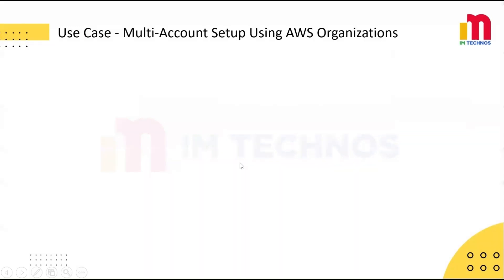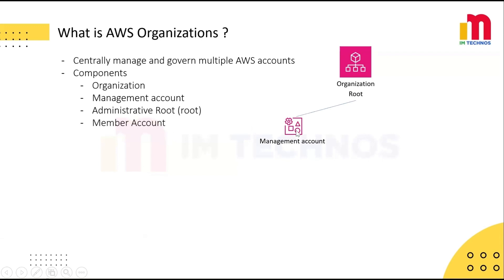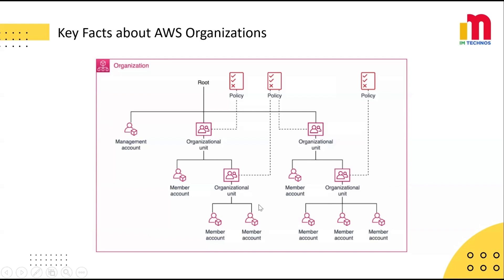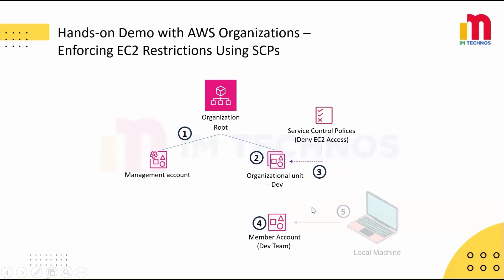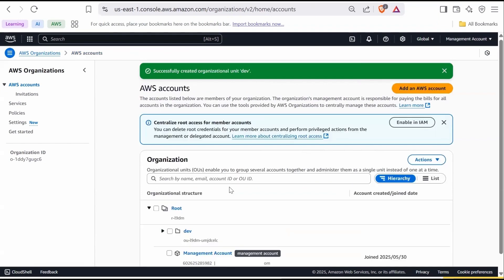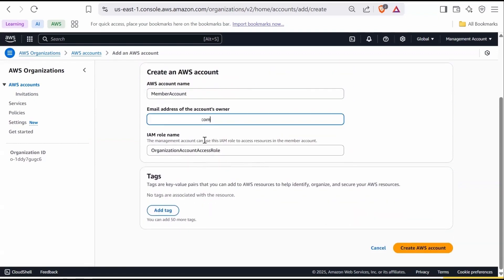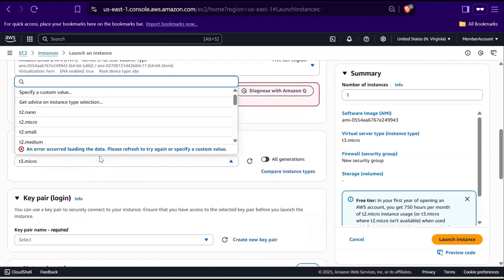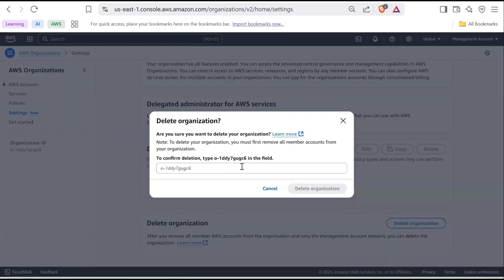AWS Organizations Explained with Demo | Manage Multiple AWS Accounts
Tired of switching between AWS accounts manually?
Discover how AWS Organizations helps you manage multiple accounts from a single place—securely and efficiently.

⏱️ Chapters:
00:00 - Introduction and Agenda
00:25 - Why AWS Organizations (with scenario)?
00:56 - What is AWS Organizations
01:12 - Key Components Explained
03:00 - Real-world tips for organization design and policies
04:42 - Hands-on setup and Demo
10:47 - Cleanup Process

Have questions or suggestions? Leave them in the comments — always happy to help!